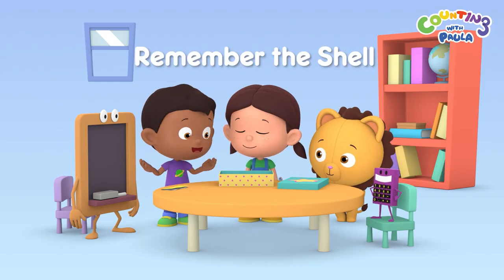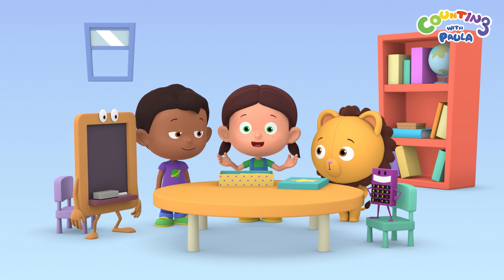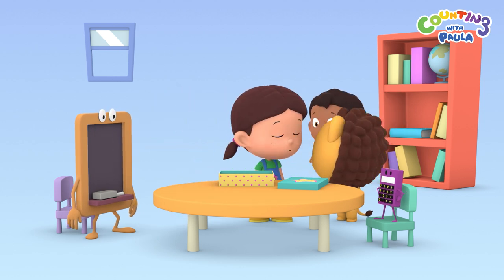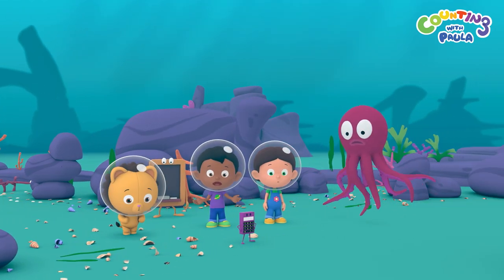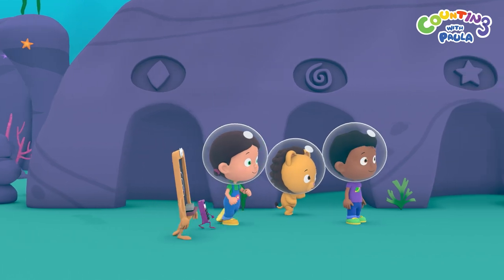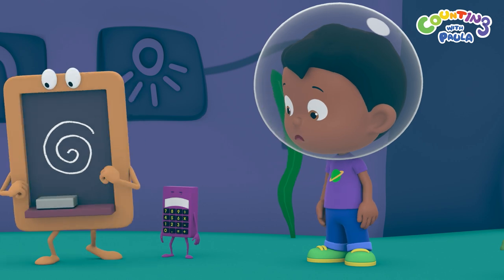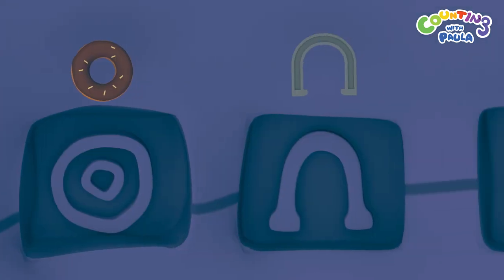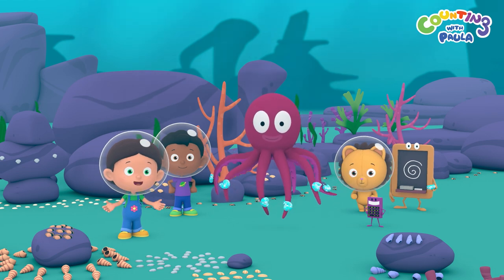Remember the Shell - Counting with Paula | How to Remember Things | Educational | For Kids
In today's episode, Paula and friends make a visit to Mr. Octopus's shell garden to get a special seashell for Paula's mum. However, the children were greeted with a big mess when they arrive at Mr. Octopus's shell garden. Can the children help remember what's missing and find the replacement for Mr. Octopus's shell garden?

Here is the objective of this episode:
 • MEMORY GAME INVOLVING USE OF SYMBOLS/PICTURES

Can’t get enough of Counting with Paula's 'SHAPES' cartoons?